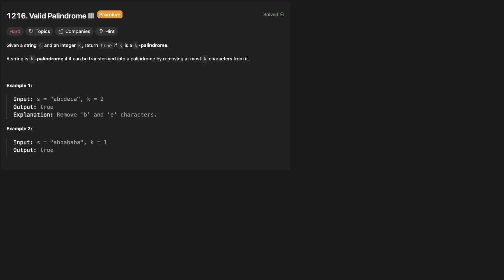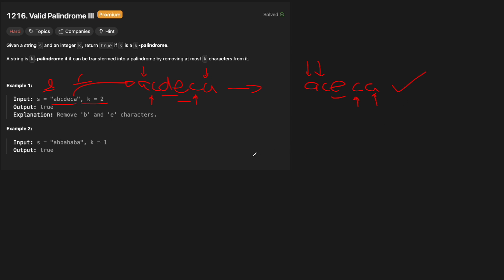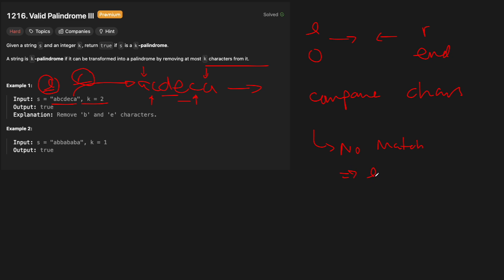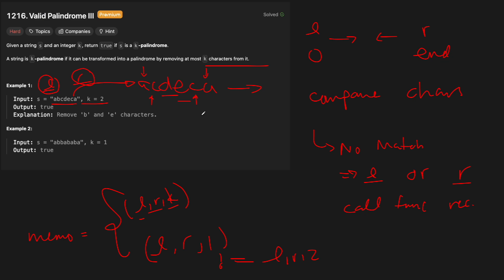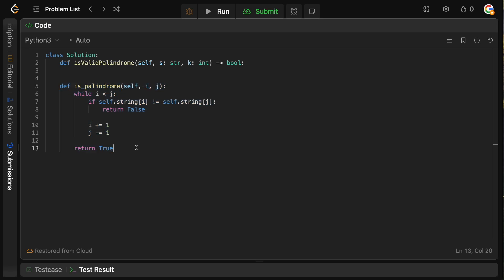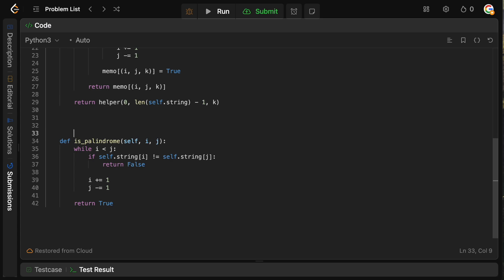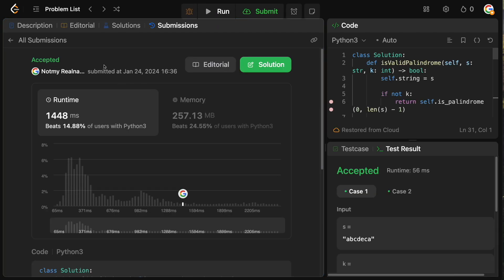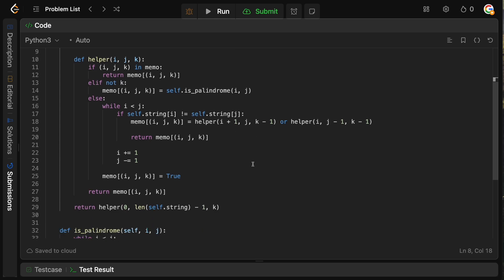VALID PALINDROME III | LEETCODE 1216 | PYTHON MEMOIZED DFS SOLUTION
Today we are solving the third and final question in the Valid Palindrome series (Valid Palindrome III - Leetcode 1216). The solution is a combination of the first two questions and will require us to use a clever little DFS with memoization to crack this one. Overall not a tricky problem to solve once you recognize the ability to memoize and speed things up.

TIMESTAMPS
00:00 Intro
00:06 Question Prompt
00:43 Basic Example
02:30 Solution Intuition
05:08 Coding
13:15 Time/Space Complexity
14:40 Outro